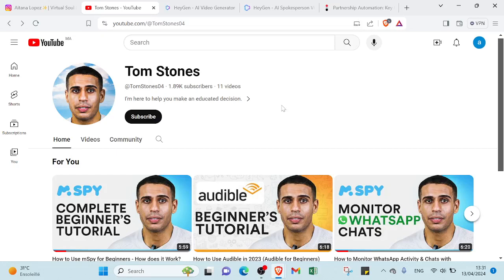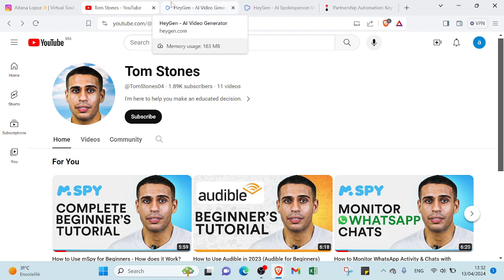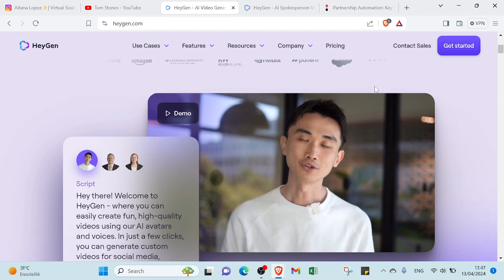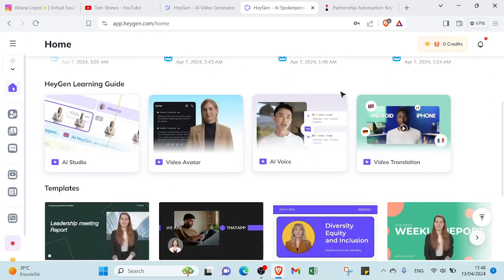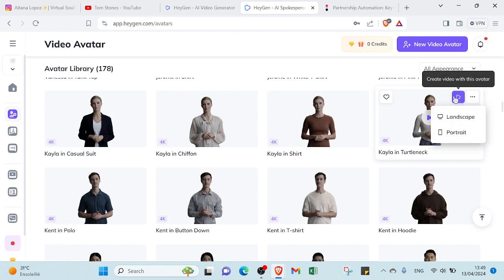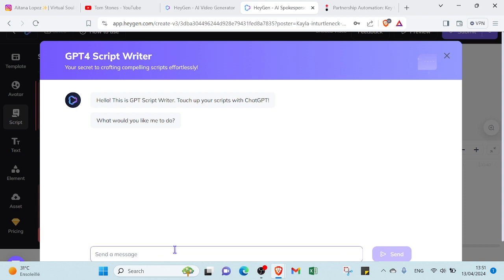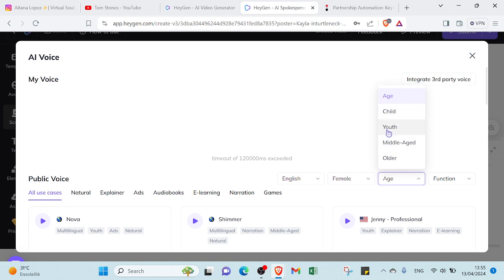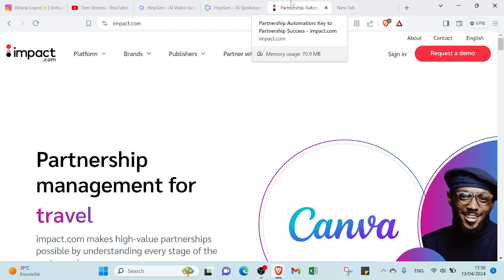How to Get Fast Income with AI Influencers - Lucrative Ideas Guide! 2024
in this video we discuss :

Unlock the ultimate guide to making money with AI influencers. This comprehensive resource reveals insider tips, quick cash strategies, and profitable techniques to capitalize on the rising trend of AI influencers. Whether you're a marketer, entrepreneur, or content creator, learn how to leverage AI influencers for lucrative opportunities, step-by-step profits, and insider income hacks. Start making money now with simple steps to riches, expert earning strategies, and the blueprint to unlock your wealth. Don't miss out on the high-paying opportunities and financial freedom that AI influencers can offer. Discover the secrets to success and build your wealth with AI influencers today!